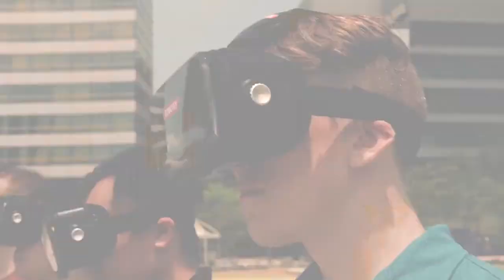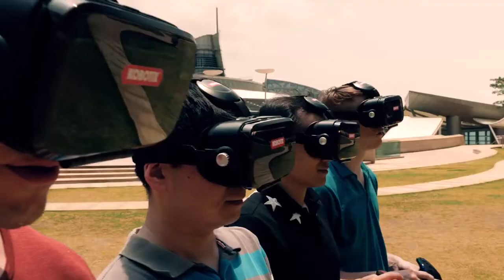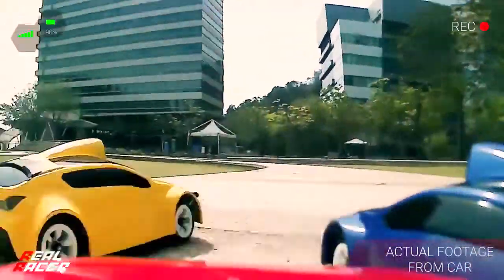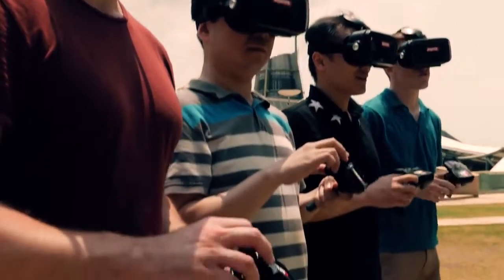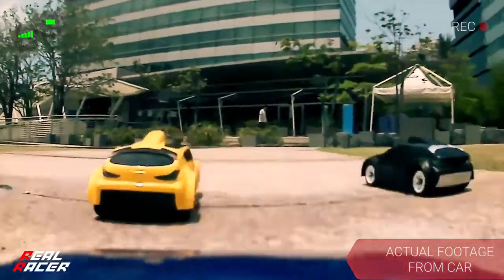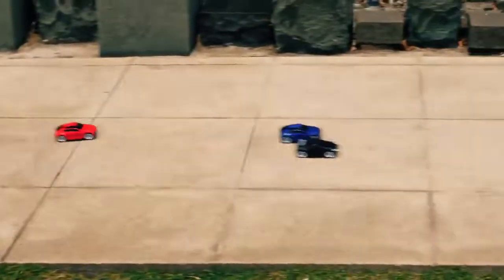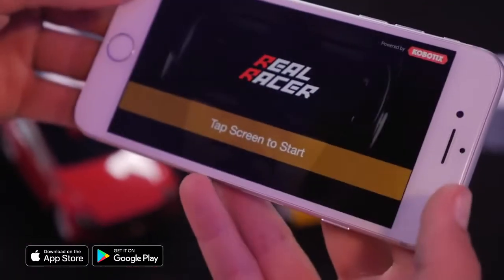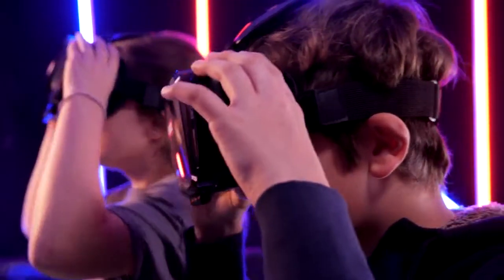Real Racer - First Person View FPV RC Driving Experience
Put yourself in the driver's seat and immerse yourself in the world of Real Racer - the next generation in RC play!

1/28th scale
High Definition 720p (1280 x 720 i.e. ~1 Megapixel)
802.11n (2.4 GHz)
80 – 100 ms
Direct Wi-Fi connection from smartphone to car
800 mAh single cell Lithium Polymer (LiPo)
20 km/h (12.4 mph) in both forward and reverse